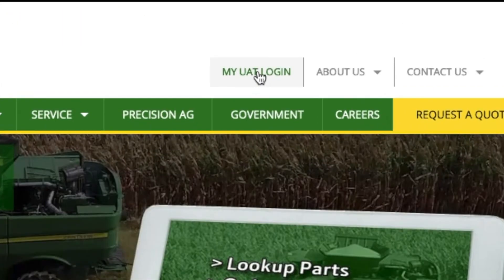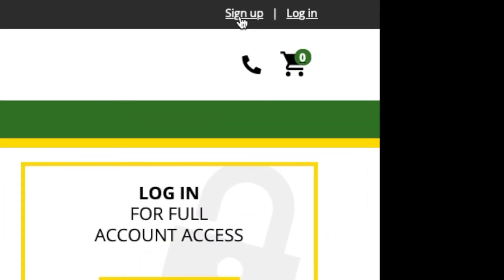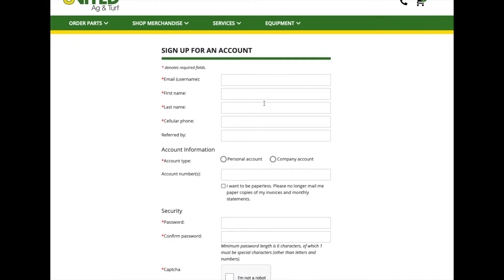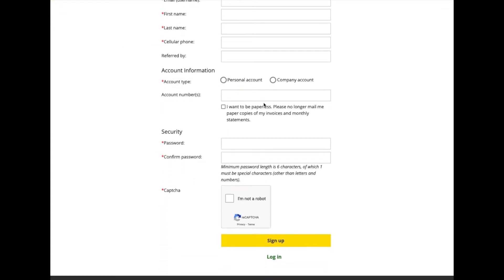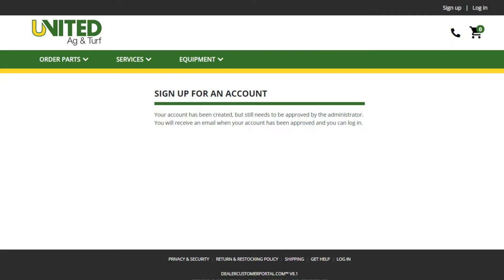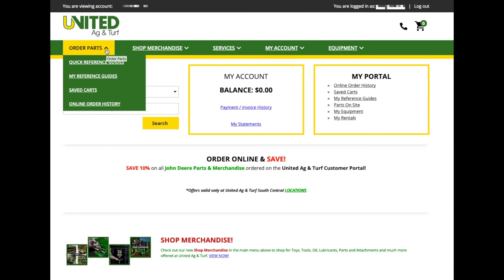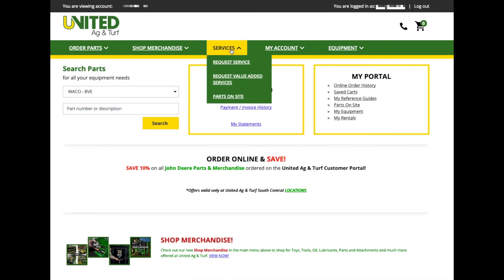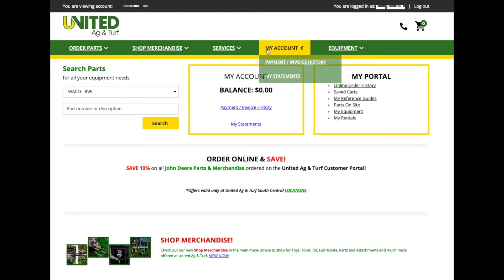How to Sign-Up and use the United Ag and Turf Portal - My UAT Portal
This video will show you how to sign-up and create an account along with how to use the United Ag and Turf Portal. View and get great savings now ...